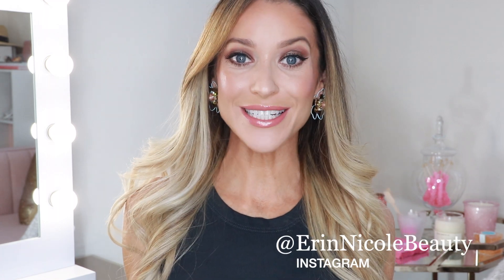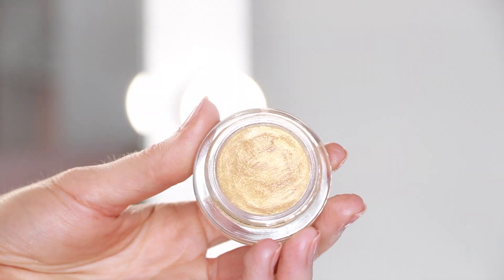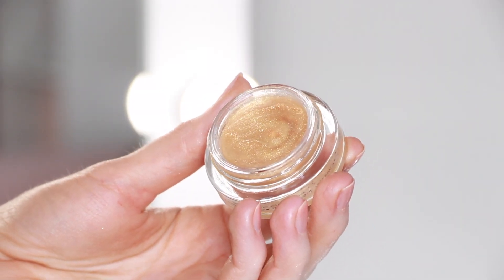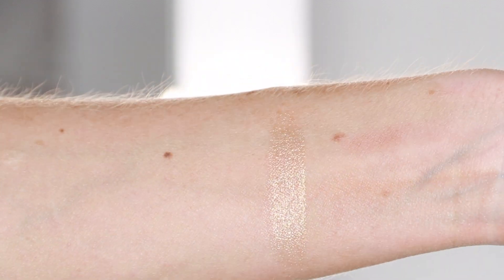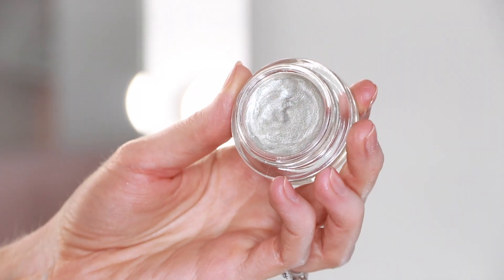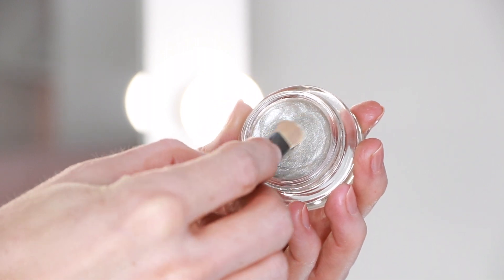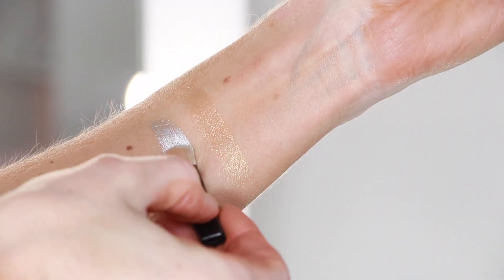HOW TO USE THE NEW CHANEL EYE GLOSS | CRUISE COLLECTION 2019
Hey Beauties,
Here is a quick video showing three ways to use the new CHANEL eye glosses form the new Cruise Collection 2019. I have really enjoyed playing with these colors and the give the perfect glossy glow for summer. If you missed my new collection review, these were my two favorite products from the ones I picked up.

Erin xx

Eye gloss

MAKEUP PRODUCTS:
bareMinerals Foundation
CHANEL concealer
Eyeshadow palette
CHANEL loose powder
Guerlain bronzer
Signature de CHANEL
Dior poudre sourcils
Nars blush
2Legit lipstick

FAVORITE RETAILERS:
Neiman Marcus